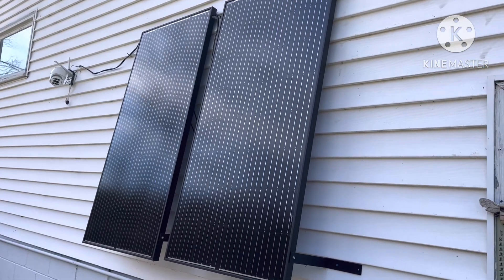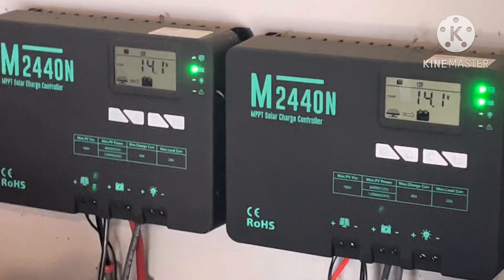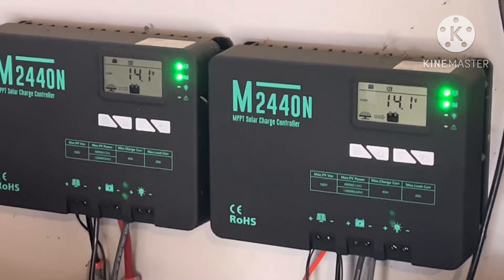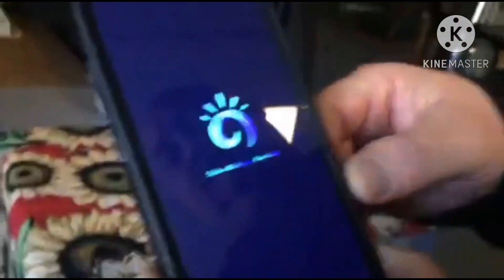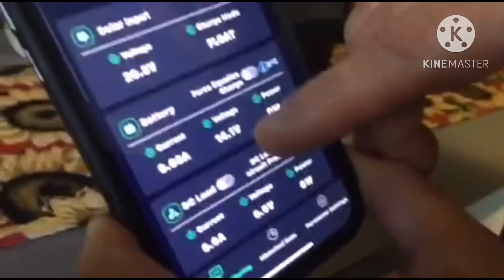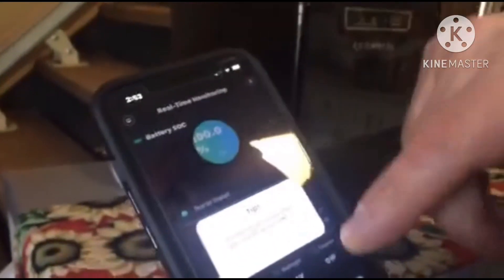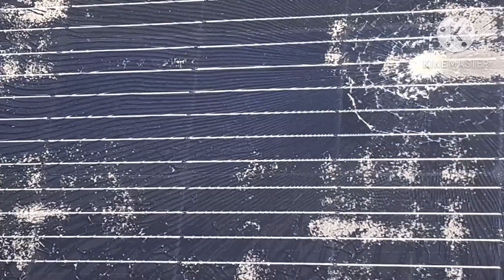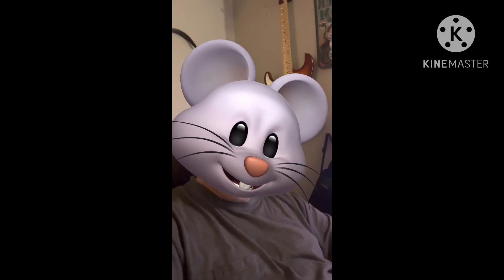HQST 40A Charge Controllers & Kosta 200w Solar Panels on a Budget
This is a basic description of what I setup and used. No install details in this video. I run this system through a 3000w Reliable Pure Sine Wave Inverter
Link to 12V 100ah LifeP04 Battery $149.00
Link to Kosta Solar Panels Great Price
Link to 3way 20amp pigtail cord
Link for PVC Wall Port
HQST 40A Controller
M2420N Controller
Link to a very good solar charge controller

Bluetti offers big discounts!!! Don't miss this opportunity to save money!